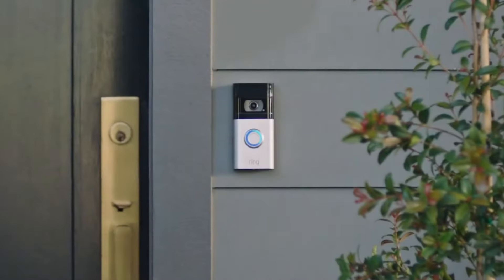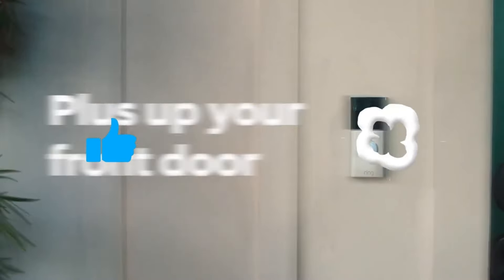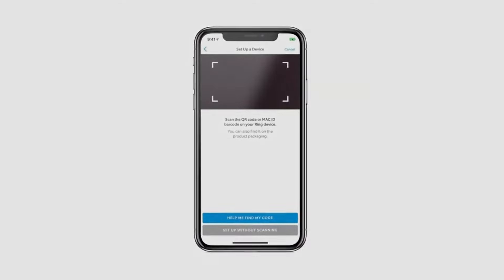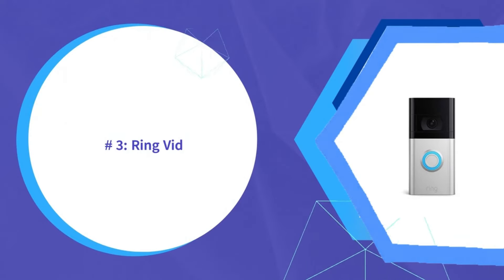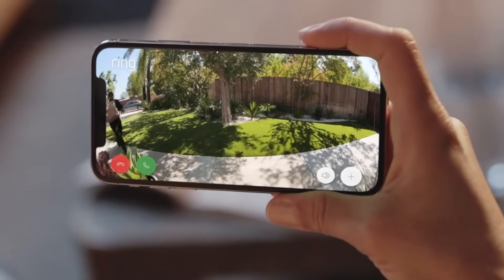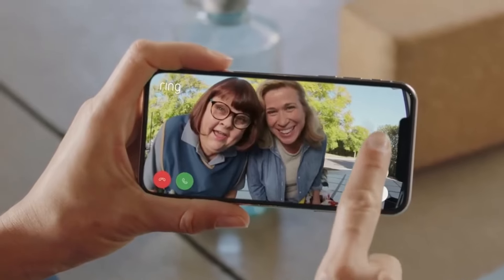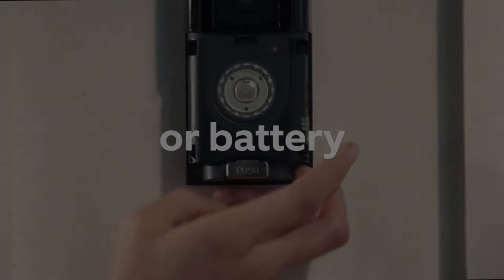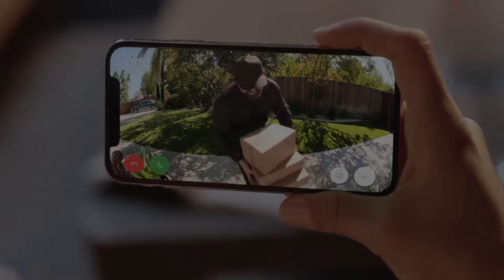Best Ring Video Doorbell 2024 🔔 [Tested & Compared!]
Links to the best Best Ring Video Doorbell in 2024 are listed below. At Smart Home Scoop, we've researched the Best Ring Video Doorbell in 2024 on Amazon saving you time and money.

Ring Video Doorbell (2nd Gen)
Ring Video Doorbell Wired
Ring Video Doorbell 4
Ring Video Doorbell Pro 2
Ring Battery Doorbell Plus

🎁 With Amazon Prime, shipping is FREE!

In this video, we're going to be discussing the best Ring Doorbells in 2024. Who is the new #1? Find out in this video!

As the market for video doorbells grows, so does the selection of options available. In this video, we'll be discussing the best Ring Doorbells on the market in 2024. From the Ring Doorbell to the Ring Plus to the Ring Pro, we'll cover all the bases! After watching this video, you'll have a better idea of what's currently available and which Ring Doorbell is the best for you!

Timecodes
0:00 Intro
0:46 Ring Video Doorbell (2nd Gen)
1:26 Ring Video Doorbell Wired
2:06 Ring Video Doorbell 4
2:45 Ring Video Doorbell Pro 2
3:36 Ring Battery Doorbell Plus

Hope you enjoyed myBest Ring Video Doorbell 2024 🔔 [Tested & Compared!] video